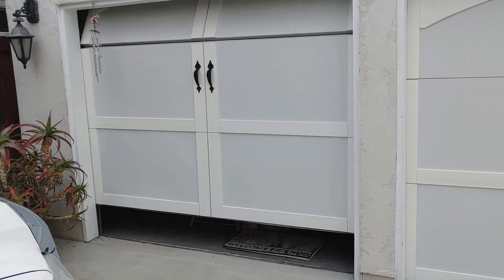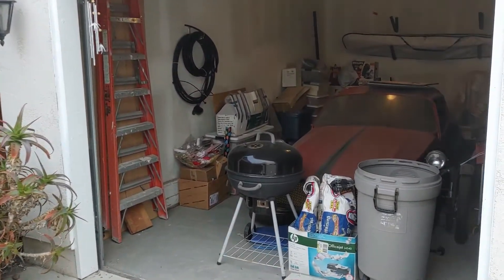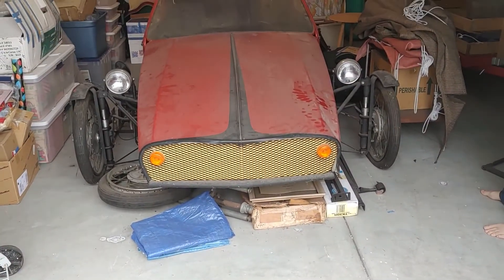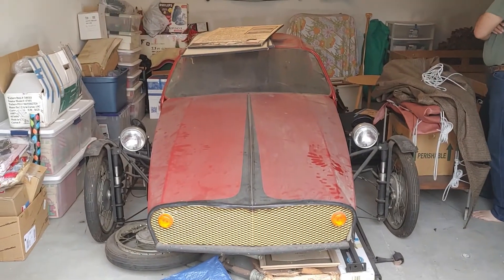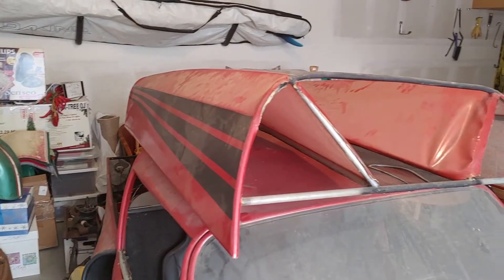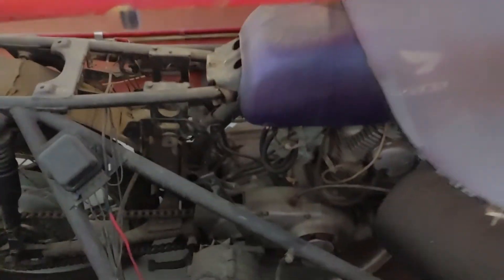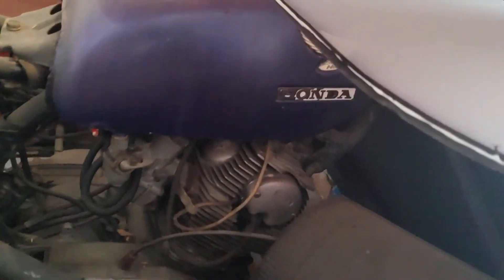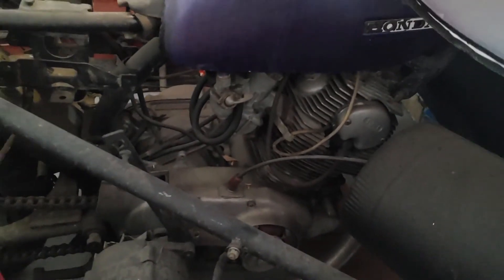Dale Clifft Car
Dale Clifft build a three-wheel vehicle back in 1973/74.  This car was used by Elizabeth Carmichael for the design of the Dale Automobile.  The Dale Clifft car has been in storage in a garage in Southern California for 45 years.  This is the fist time the car has been seen since 1978. The car is now on loan to the Petersen Museum in Los Angeles.  It is on display next to one of the 4 existing Dale Cars.

The Commutercycle (the name Dale Clifft gave the vehicle).  Has a ladder type frame using 3/4" steel pipe with 1/2 inch steel conduit welded into a wave pattern between the 3/4 pipes. There is one of these frames on either side of the car.  Other parts of the frame are 1/2 tubing.
It is powered by a Honda 305 Super Hawk motorcycle that is affixed into the frame with 3/4 steel pipe.

The body is skinned in a thick, metal flake red Naugahyde.   Some of the Naugahyde had come unglued and was reglued prior to moving it to the museum.

Mr. Clifft was an engineer, and it shows in this vehicle.  The work is well done. He added blinkers, lights, and a horn.  The doors open and have a latching mechanism hand-built by Mr. Clifft.

Because he used a motorcycle to push the commutercycle, Mr. Clifft also added a reversing mechanism.  There is a lever on the shift lever located to the lower left of the driver's seat the moves a small electric motor against the rear tire and pushes the vehicle backward.

The motorcycle is fitted with a large alternator that runs off a pulley coming out of the primary.

Mr. Clifft used the hand brake lever for the gas pedal.  The rear brake pedal for the brake pedal, and the shift lever from the Honda for the clutch pedal.

The dash has an ignition key, a speedometer and a voltage meter.

The windshield is glass and appears to be from a German car, based on the writing on the edge of the glass.

The motor turns over and apears to be able to run.  It was reported in a publication that it may not have been running well when initially stored.  I noted some oil at the base of the left cylinder, so it may have a leak there.

The vehicle was moved from Mr. Clifft's garage to a neighbors garage in 1978.  Mr. Clifft agreed to pay $100 a month for storage of the commutercycle, documents relating to the transaction with Ms. Carmichael, and some other inventions he build.

Mr. Clifft died in 1981 and the family moved away and stopped payments.  The car sat in that garage for 25 years, when the garage owner passed away.  It was moved to another garage by the daughter of the garage owner until now.

Efforts were made in the 1980's to contact the Clifft family without success. No one ever came back and inquired about the vehicle.